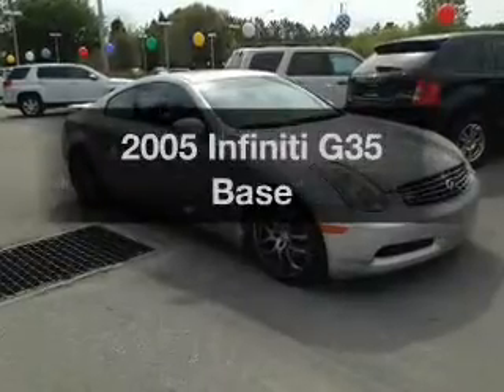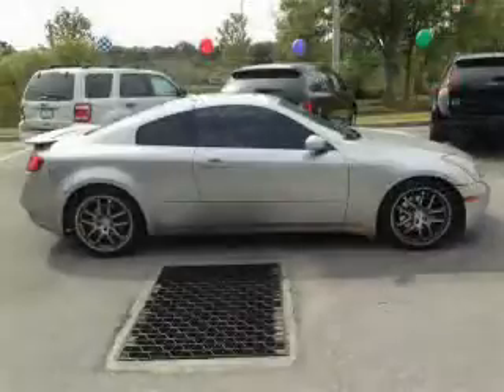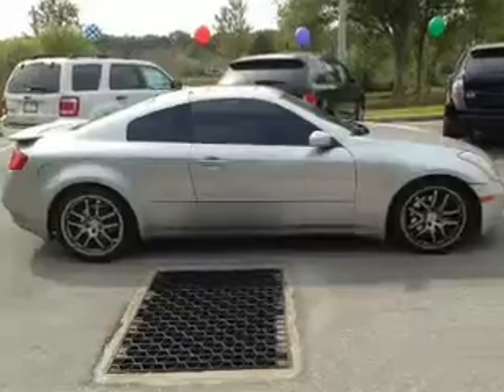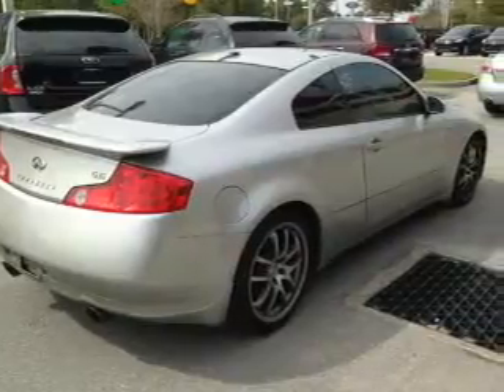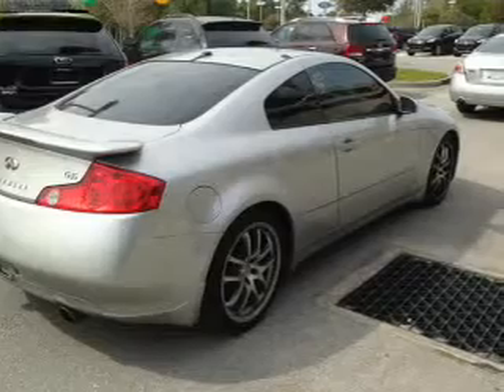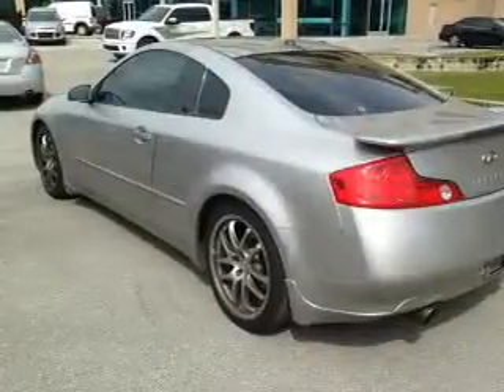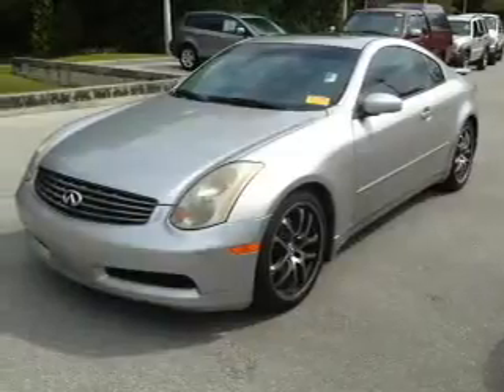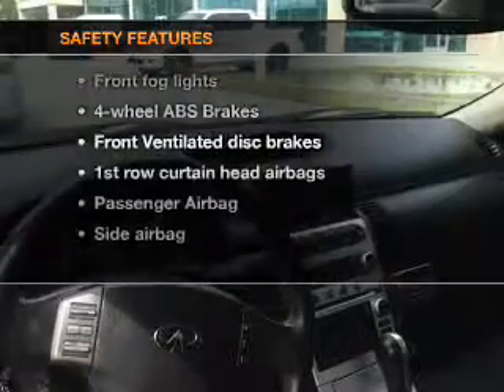2005 Infiniti G35 - Tampa FL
Year: 2005
Make: Infiniti
Model: G35
Trim: Base
Engine: 3.5 liter 6 cylinder 24 valve
Transmission:
Color: Silver
Mileage: 145455
Address:
7201 West Linebaugh Avenue